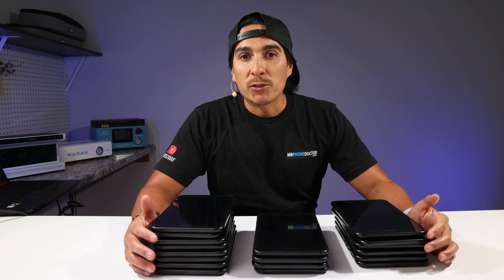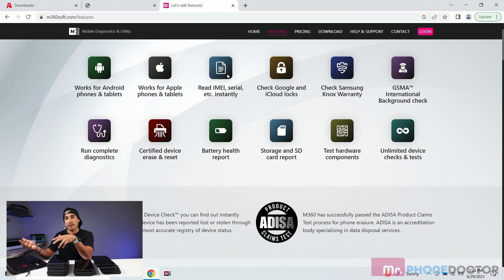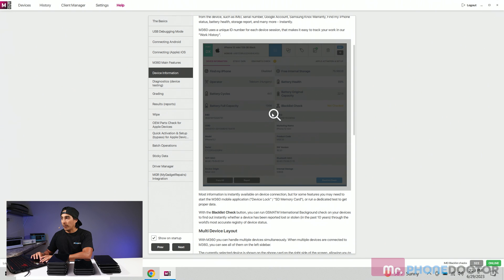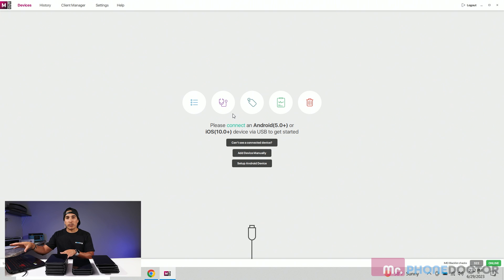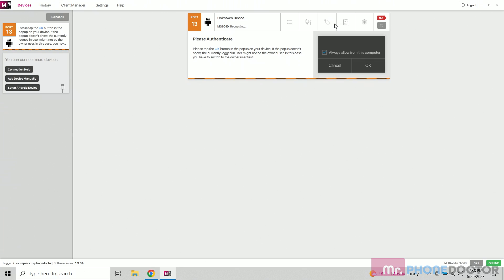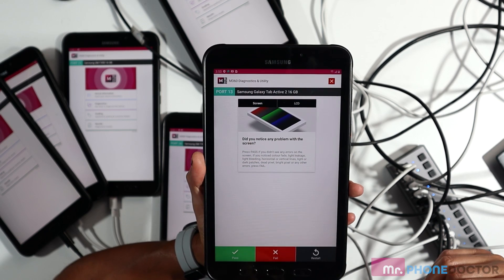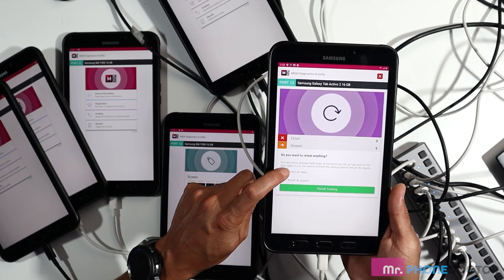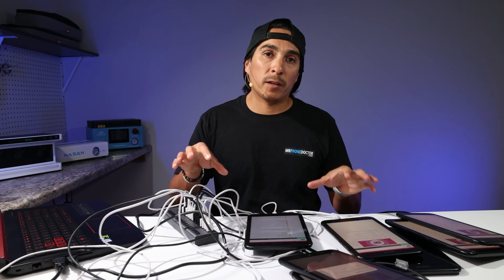Best Diagnostic Software Tool for Android & iPhone with IMEI check (2023)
M360 Soft Diagnostic Software is a powerful Windows-based diagnostic and grading tool designed for phone repair shops, resellers, and technicians who need to test Apple and Android devices in bulk. In this video, I walk you through how M360 Soft Diagnostic Software works, its best features, pricing, and why it outperforms other device grading software on the market.

With M360 Soft Diagnostic Software, you can run full diagnostics, detect aftermarket parts, check IMEI and serial numbers, bypass activation screens, erase devices securely, and generate PDF or barcode grading reports — all with unlimited device checks on a monthly or yearly license.

Unlike per-credit diagnostic tools, M360 Soft Diagnostic Software saves you time and money by allowing unlimited testing, making it ideal for bulk phone testing, refurbishing, and resale operations.

00:00 – Intro: Why M360 Soft Diagnostic Software
00:40 – What Is M360 Soft & Who It’s For
01:55 – Pricing, Subscription & Unlimited Checks
03:05 – Download & Software Overview
04:20 – Supported Apple & Android Devices
05:40 – IMEI, Serial, Lock & Warranty Checks
06:50 – Full Diagnostics Testing Explained
09:20 – Exporting Reports & Barcode Labels
11:05 – Device Grading System Walkthrough
13:00 – Why M360 Soft Beats Other Tools
14:30 – Final Thoughts & Discount Code

SAY HI ON SOCIAL:
---Master Surgeon---
Javier V. Guzman Jr.